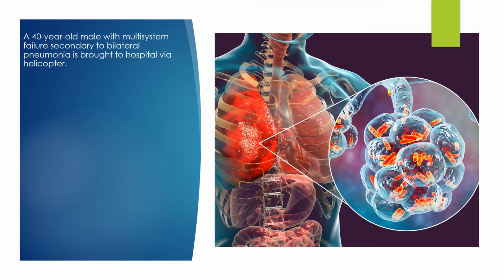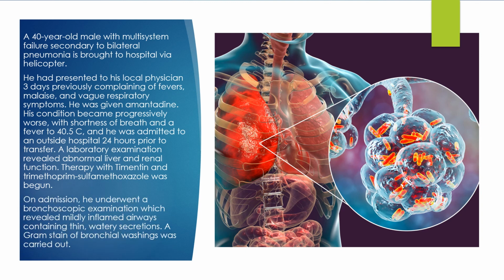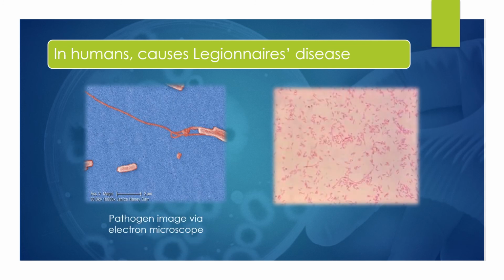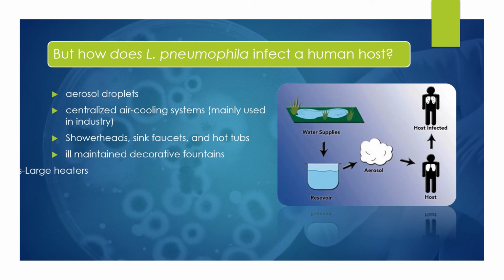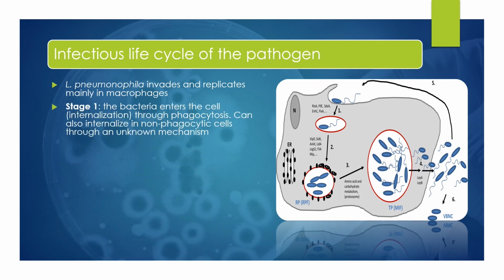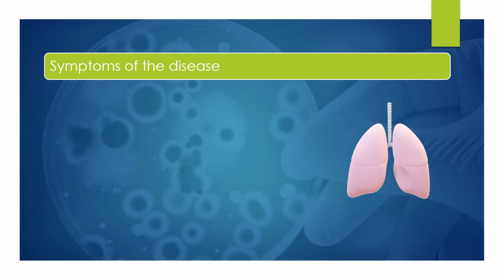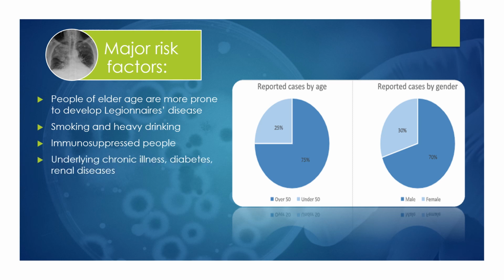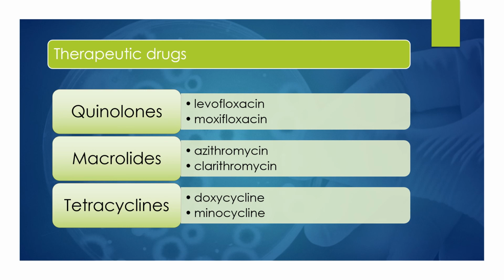Legionella Pneumophila - Study case